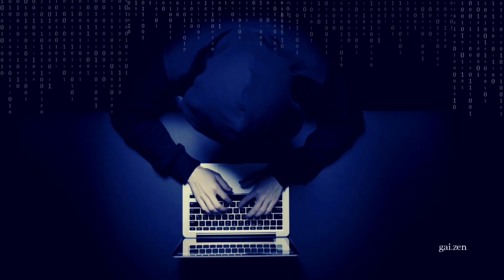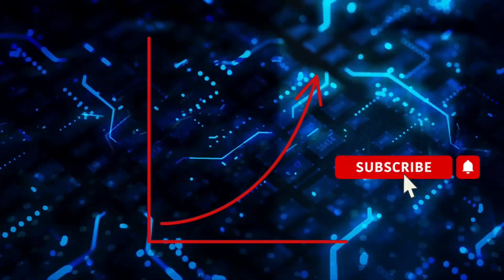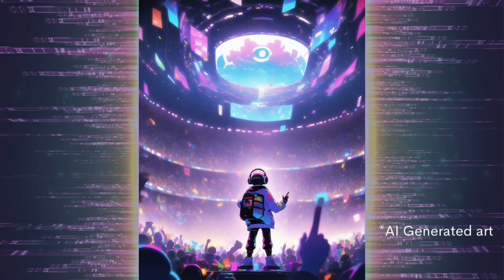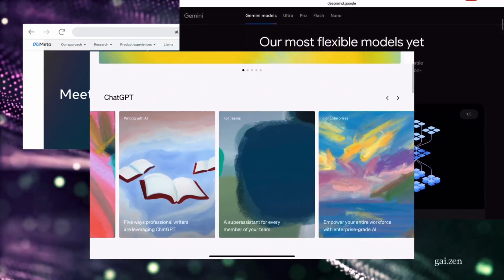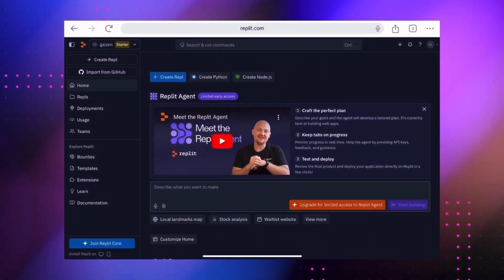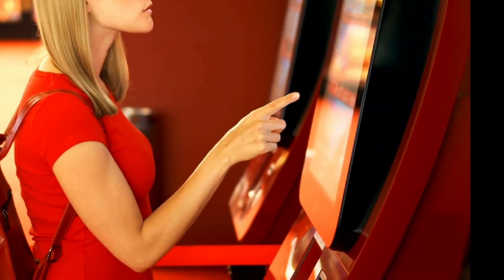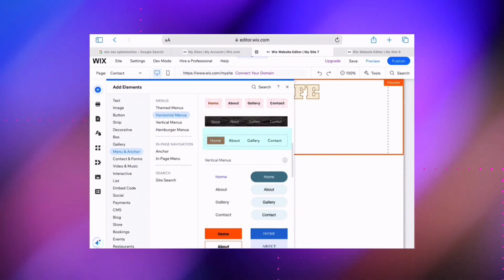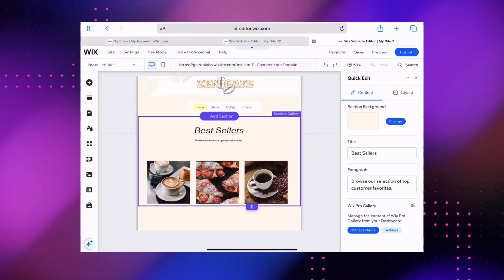Designing Your Site For The Future- Modularity, ChatGPT & Replit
💡In this video, we dive into the exciting possibilities of AI-powered web design using ChatGPT and explore how modularity can help create scalable, flexible websites. [‼️Skip to 4:33 for hands on demos] We’ll compare custom-coded websites with Wix, a no-code platform, showing you the pros and cons of both approaches and how AI is transforming the way websites are built. By understanding the importance of modular web design, you’ll learn how to update or upgrade your site’s features—like chatbots and SEO—without rebuilding the entire structure!🌟

What You’ll Learn:

 • How to use ChatGPT to build modular websites with both code and no-code options.
 • The benefits of modularity in future-proofing your website design.
 • A detailed comparison of coding vs no-code approaches for building AI-powered websites.
 • Step-by-step examples of building scalable websites with ChatGPT and no-code platforms like Wix.

If you’re a web designer, developer, or entrepreneur looking to build flexible, AI-enhanced websites that can adapt to future technologies, this video is for you. 🚀